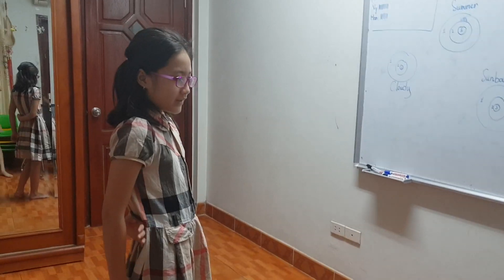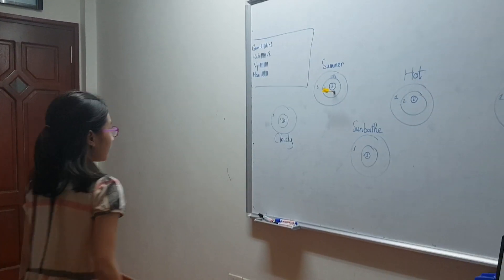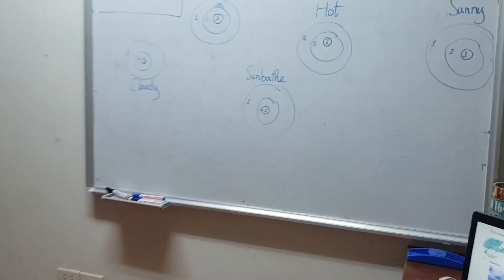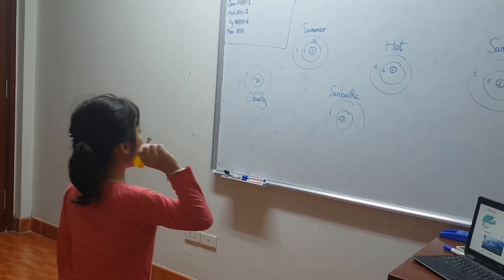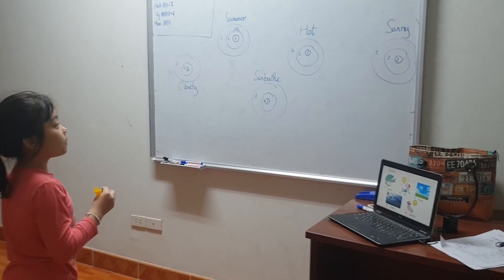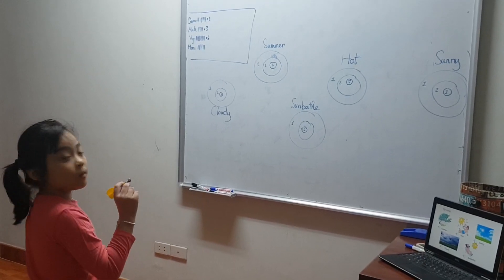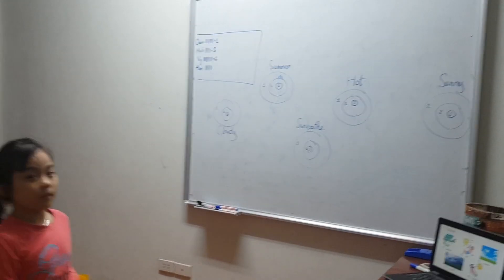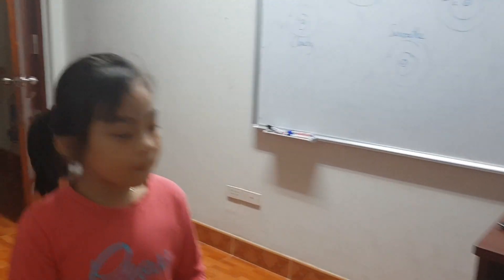Dart game - Vy, Hân - Ms Jenny's class